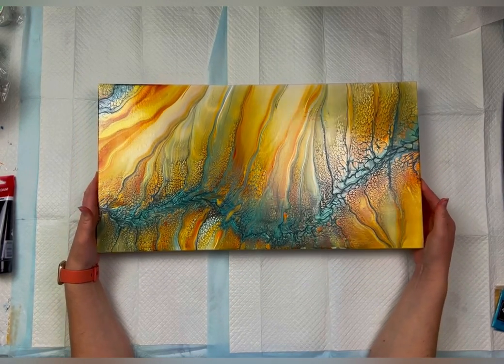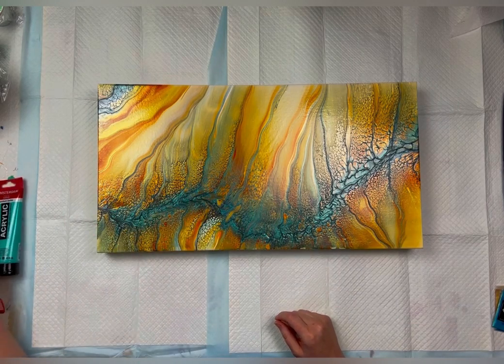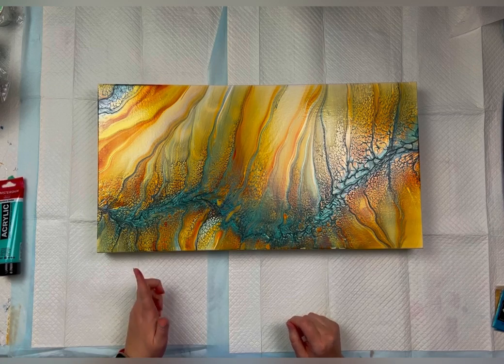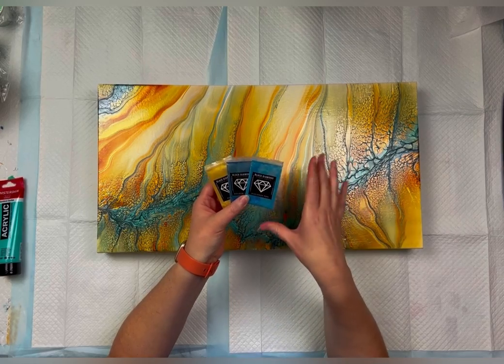Beautiful Canyon Stream Swipe and Spin Fluid Art Acrylic Pour Painting/ Using Powdered Pigments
Online course for this swipe and spin technique available on my website!!

*To purchase this painting in my Etsy shop

***COLORS AND FORMULA***
Colors: Golden Quinacridone Nickel Azo Gold, Black Diamond Pigments: Pure Gold, Golden Indigo, Blue/Green Pure
Pigments reconstituted with Josanja Varnish before adding to pouring medium
Pouring Medium: 3 oz Behr Deep Base and 1.5 oz of Josanja Varnish
Cell activator (CA)/ Swipe Color: Amsterdam Lamp Black and Amsterdam Turquoise Green and Aussie Floetrol in about a 1:4 ratio
Base paint: PPG Satin house paint